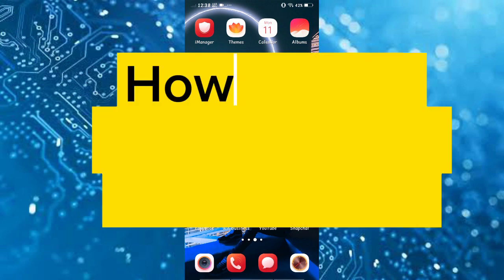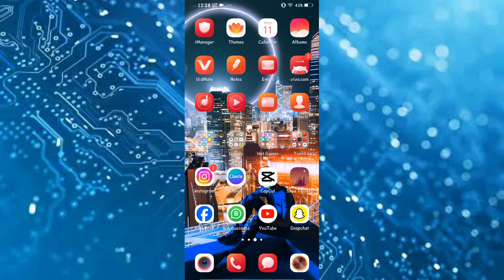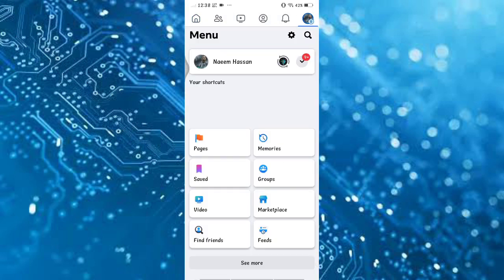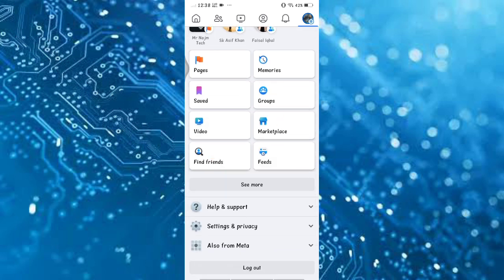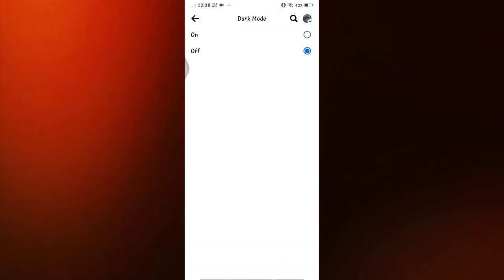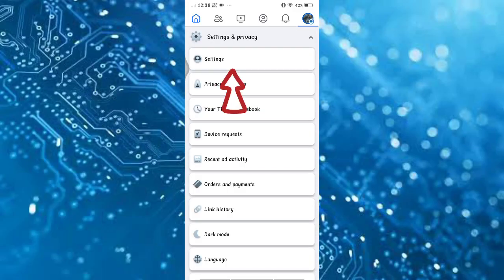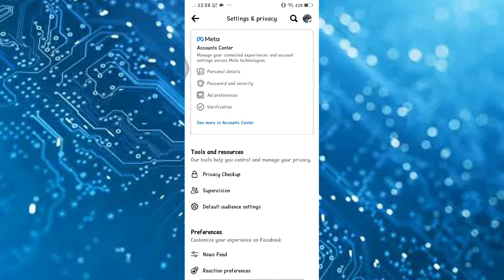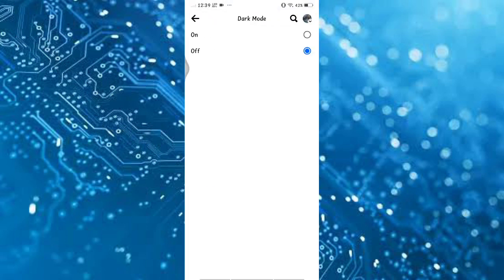Unlock Facebook's Dark Mode in Seconds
how to unlock Facebook when it is locked,
 Facebook dark mode setting new update,
 how to unlock Facebook account locked 2023
how to turn on dark mode on Facebook,
 how to turn on dark mode Facebook Lite,
 how to turn on dark mode on Facebook iPhone
 how to turn on dark mode on Facebook iOS
 how to enable dark mode on Facebook,
 how to turn on dark mode on Facebook Samsung tablet,
 how to turn off dark mode on Facebook PC,

In this video, we'll show you how to unlock Facebook's dark mode in just seconds! Say goodbye to eye strain and hello to a sleek new appearance on your favorite social media platform. Upgrade your Facebook experience now!

Learn how to easily access Facebook's dark mode in just seconds! With this simple tutorial, you'll be able to switch to the dark side on Facebook and give your eyes a break from the bright white screen. Say goodbye to eye strain and hello to a sleek, dark interface on the world's most popular social media platform.

Tired of the bright white light of Facebook? Unlock Facebook's dark mode in seconds and give your eyes a break! Follow these simple steps to activate the sleek and stylish dark mode feature on Facebook. Say goodbye to eye strain and hello to a more modern and cool Facebook experience!